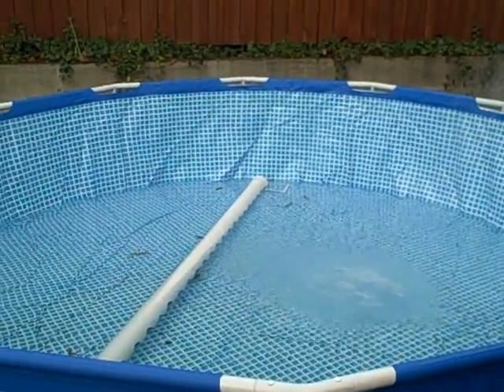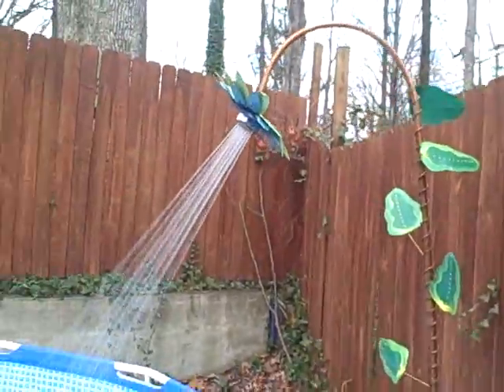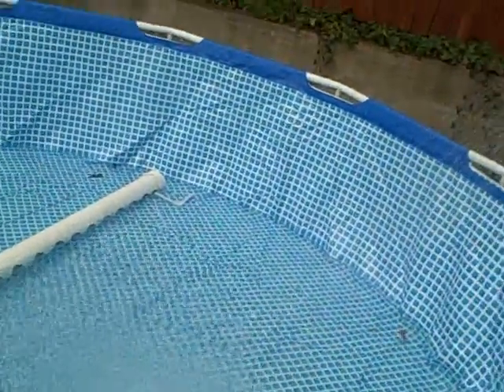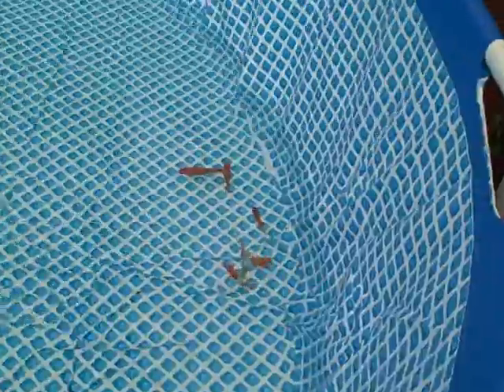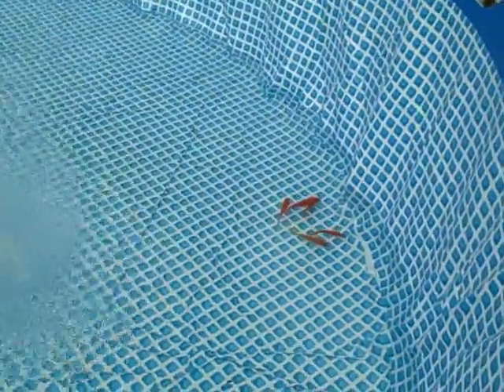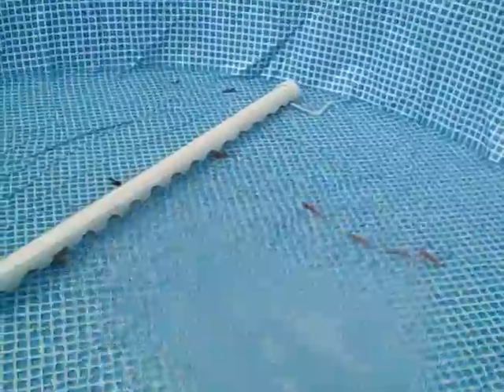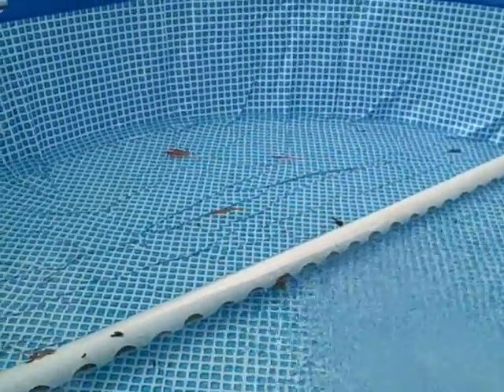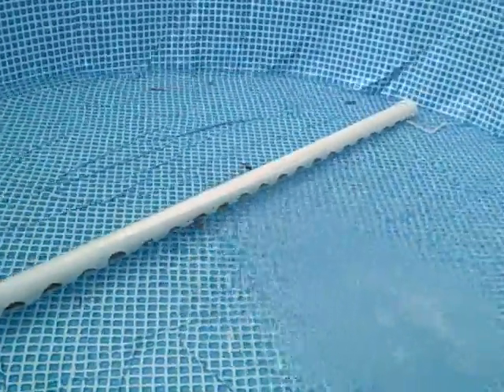Kiddie Pool Aquaponics - Setup 7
I got a kiddie pool from Target, and naturally I thought Aquaponic Fish Tank! Here is step 7 of setting up the pool.